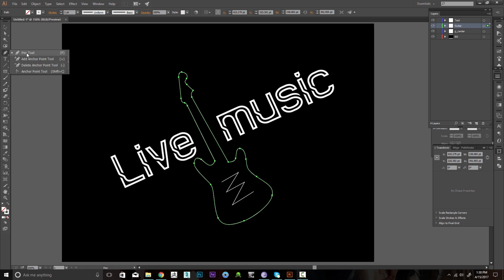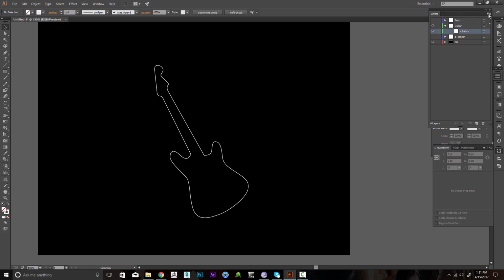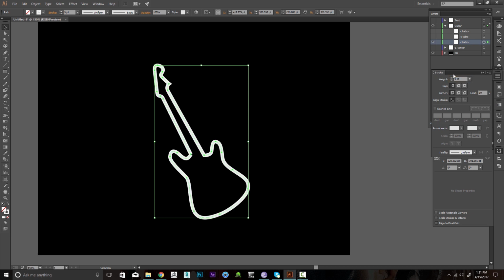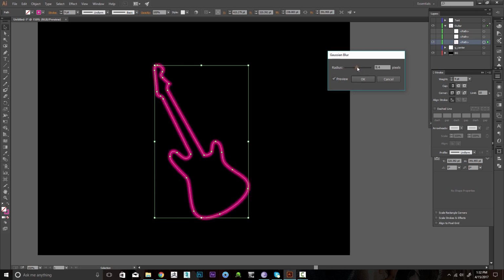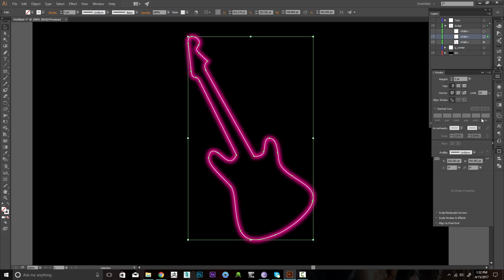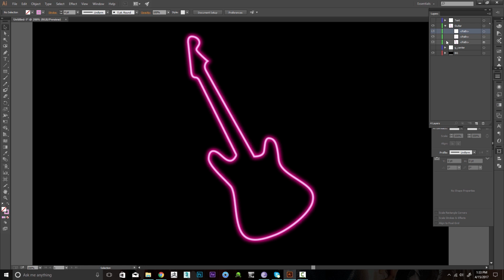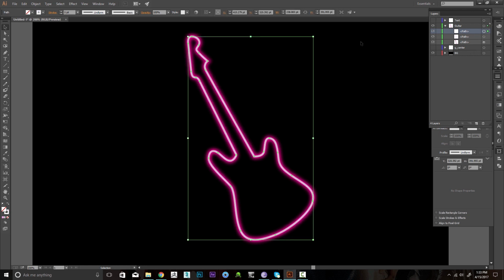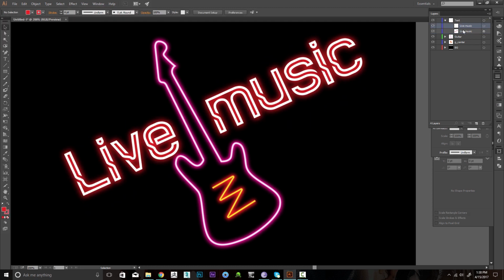How to Create a Neon Effect in Adobe Illustrator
In this tutorial, we will show how to create a glowing neon effect using Adobe Illustrator.

Font name - Sportrop Regular
Font Made by gluk